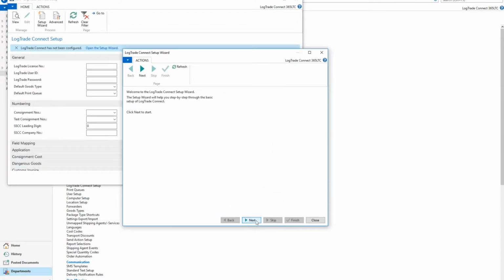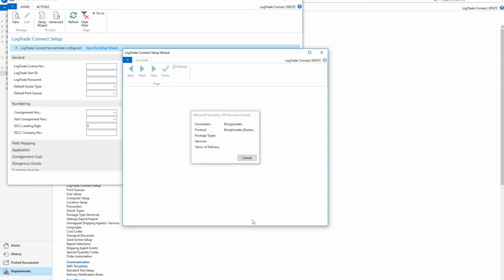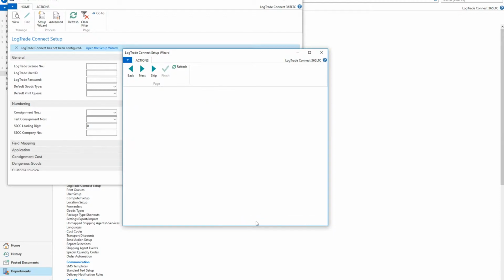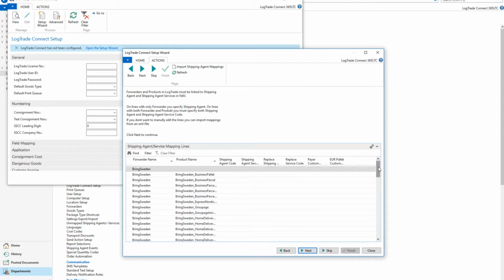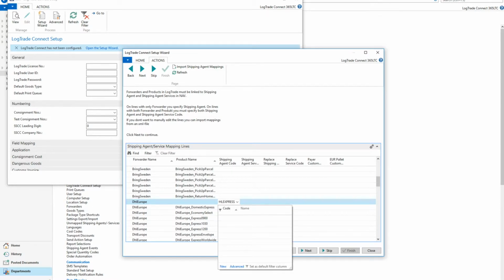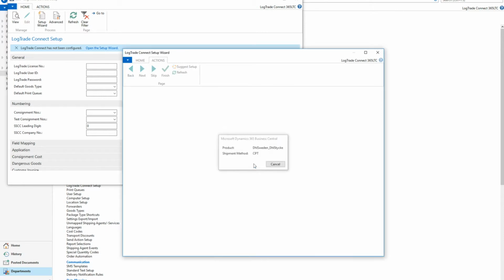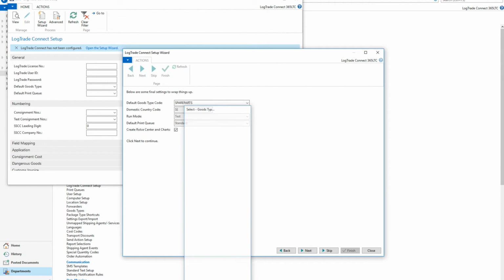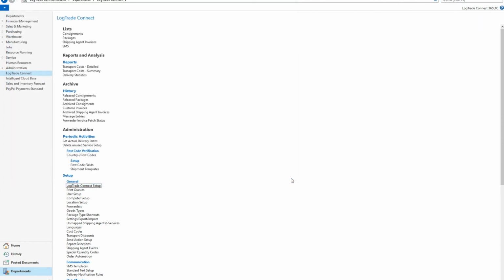Setup Wizard - LogTrade Connect for Microsoft Dynamics NAV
See how you do the initial setup with a wizard in LogTrade Connect for Microsoft Dynamics NAV